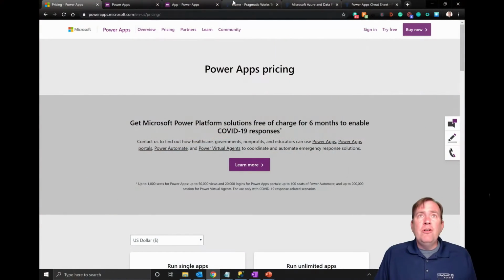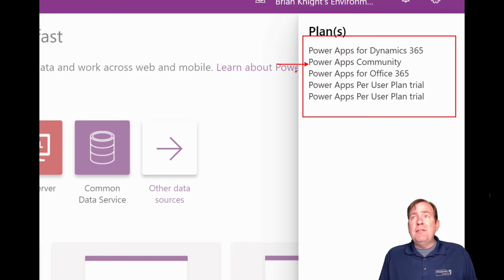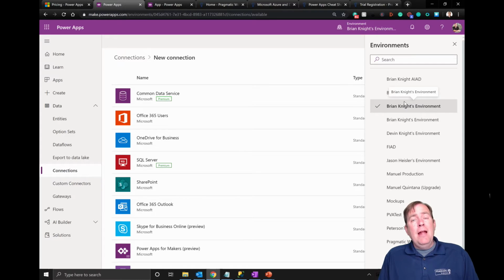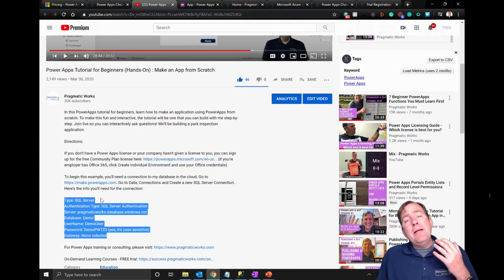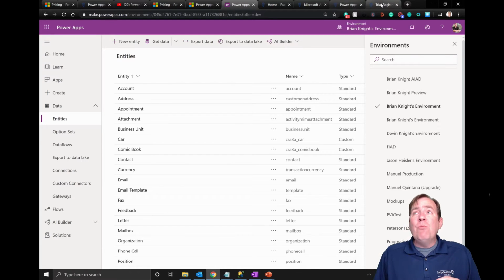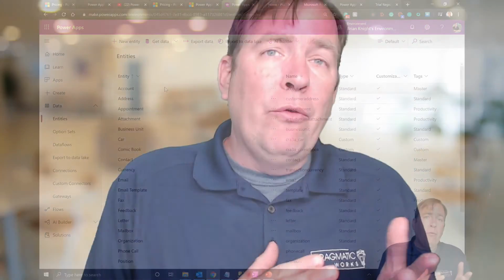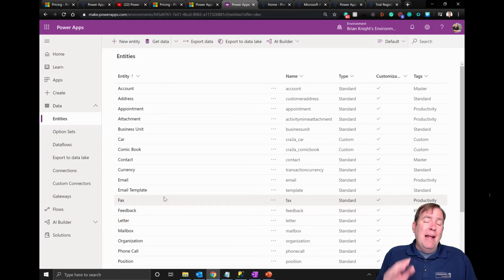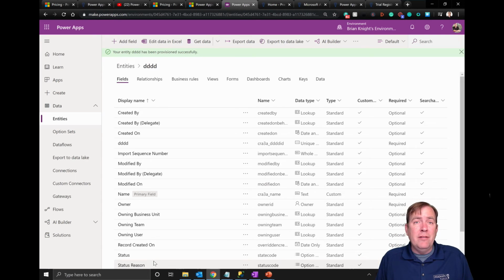Power Platform Event [Power Apps Common Questions]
Brian answers some of the most common questions from the Power Platform in your PJs event on Power Apps.